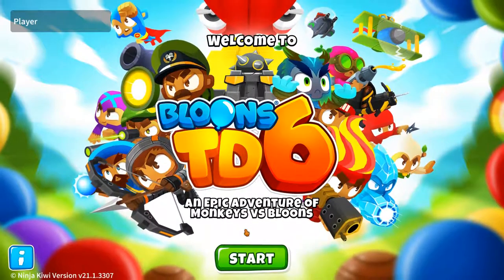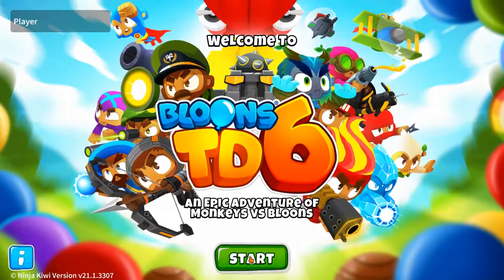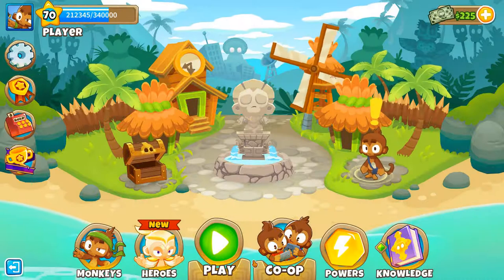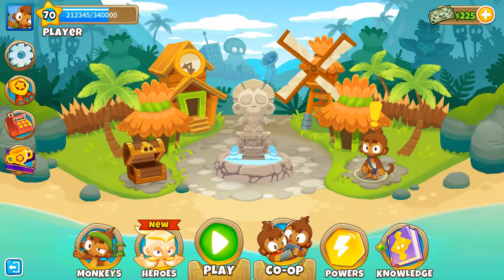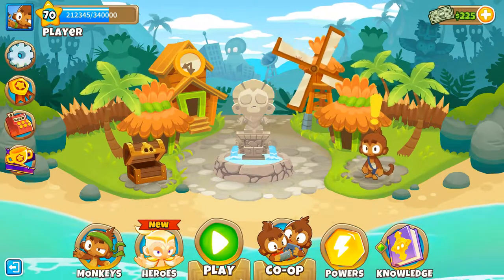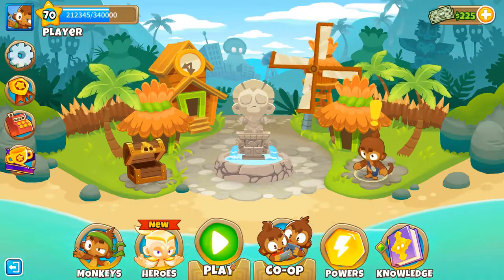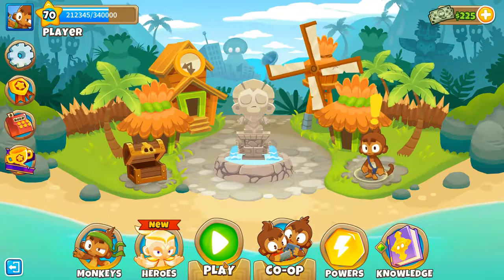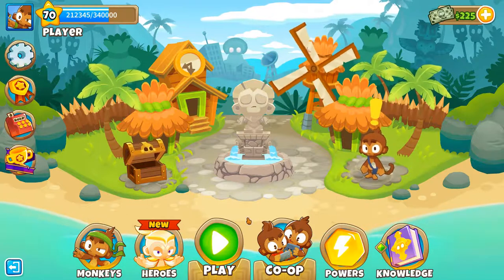Bloons TD 6 Review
I finally purchased and played Bloons TD 6. It's a great game, you will be seeing more of it on my channel.